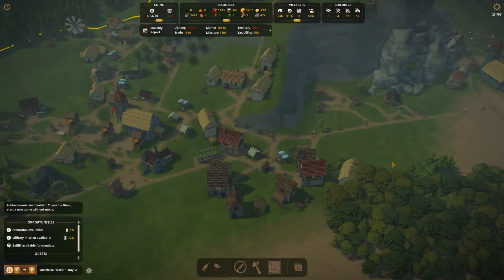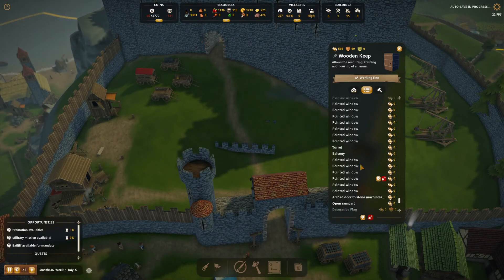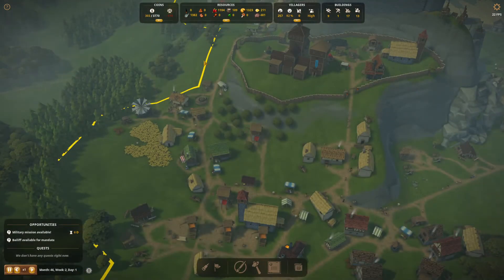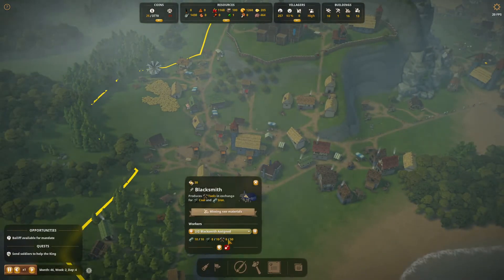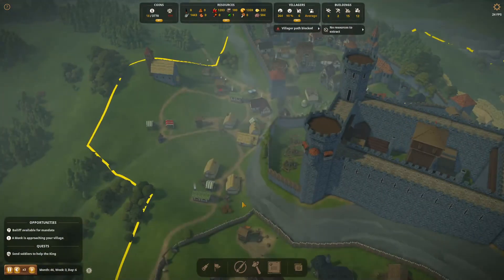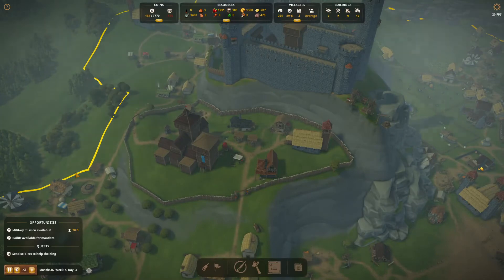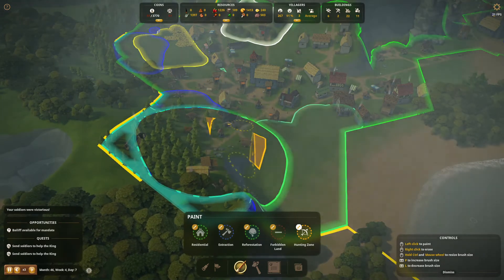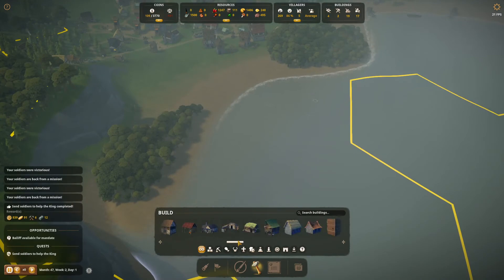Foundation | The Grandest of Medieval Cities #7 | A Military Force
Hey everyone and welcome back to the Citadel with me Grand Maester Stitch, where we begin to build the grandest of medieval cities, Grandport, in the medieval city builder game Foundation! Join me as together we build our small settlement in to the greatest of medieval port cities!

Thank you all so much for watching as always, I really hope you enjoyed, please don't forget to like and subscribe and chat with me in the comments below, it would really help the channel grow! :)